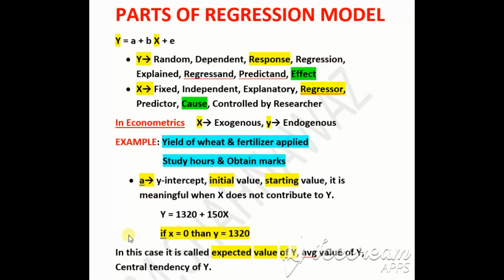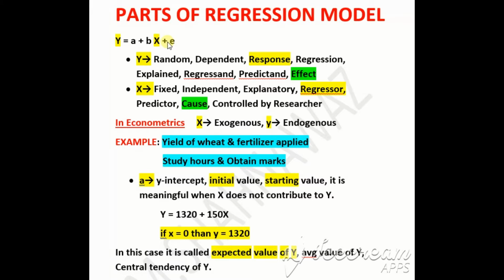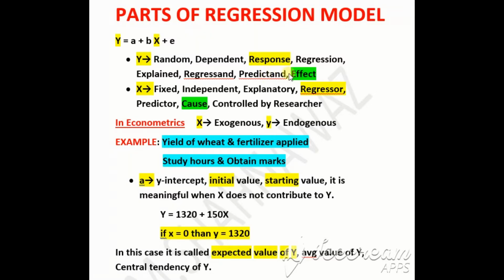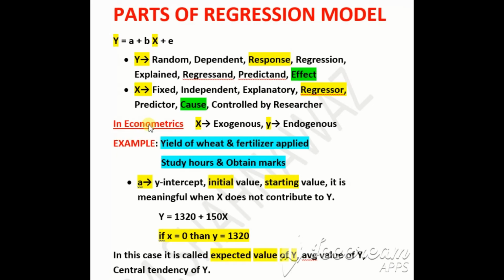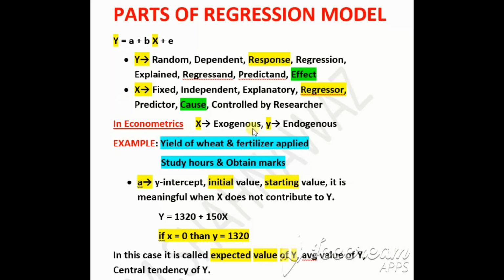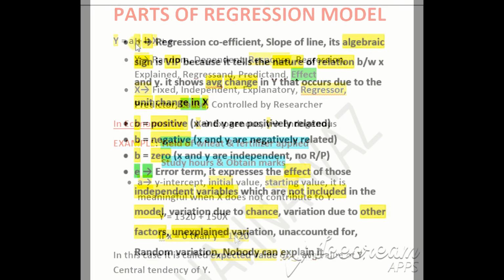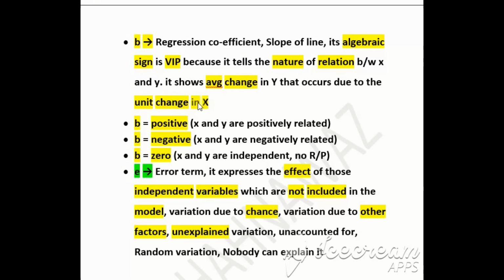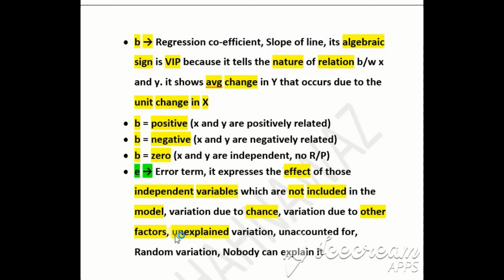Parts of Regression Model in English💔😎